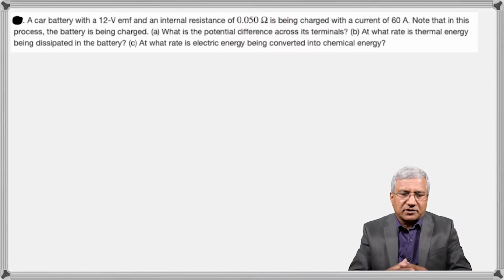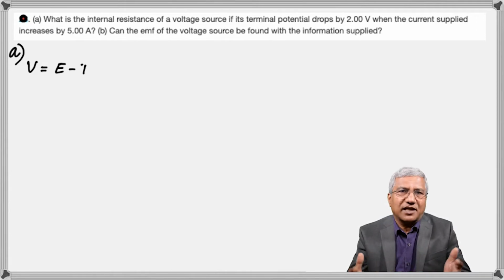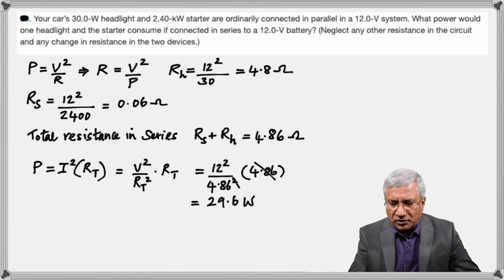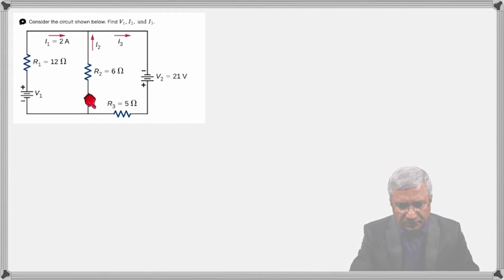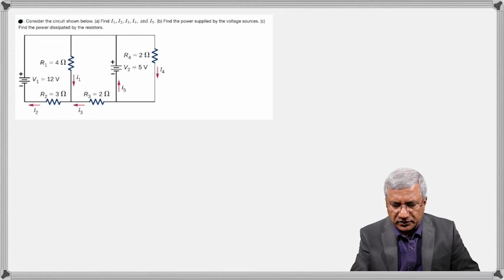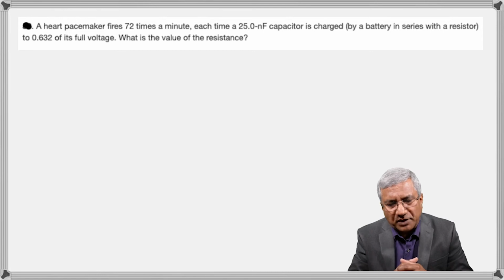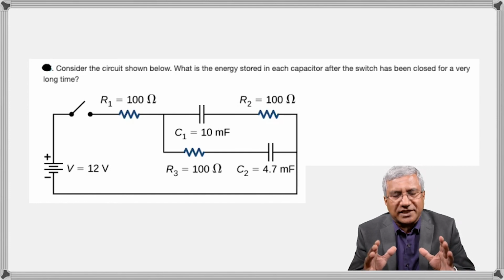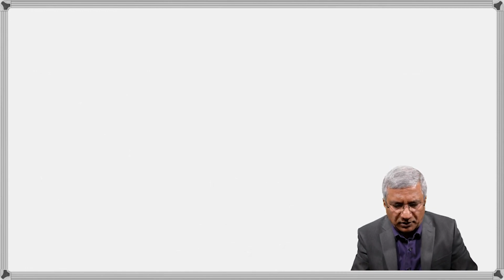D C Circuits - Problem Solutions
The application of circuit rules in solving for currents, voltages and power in direct current circuits.